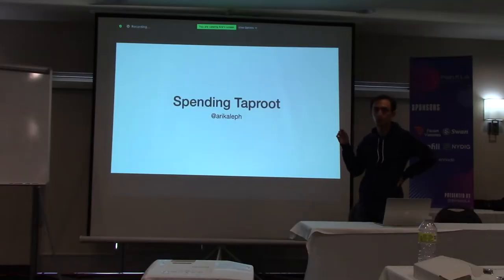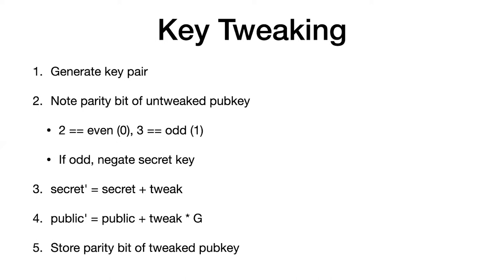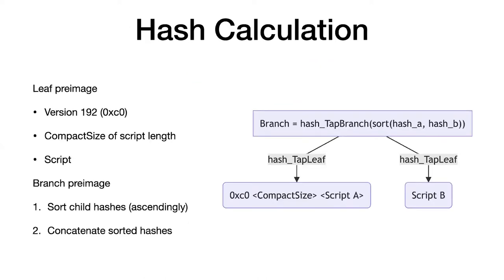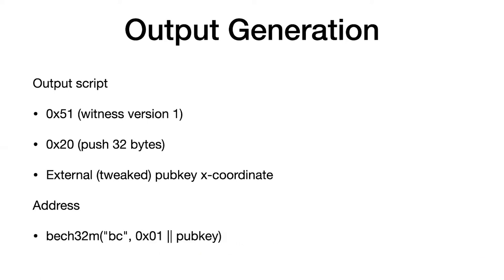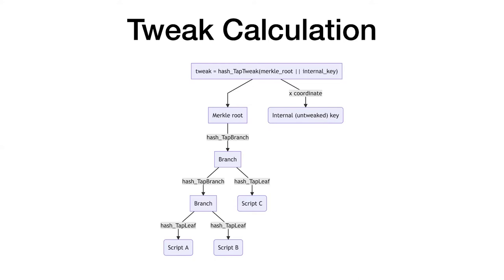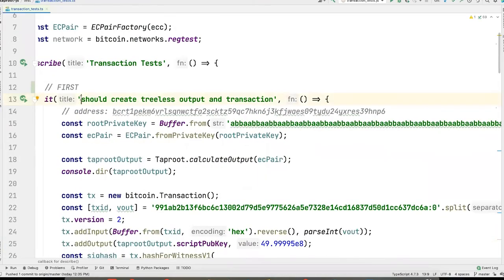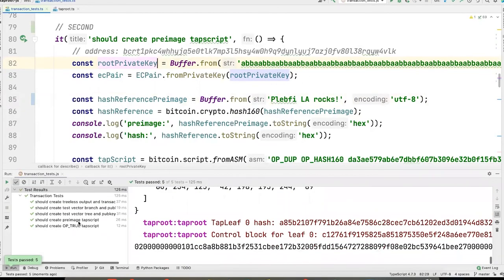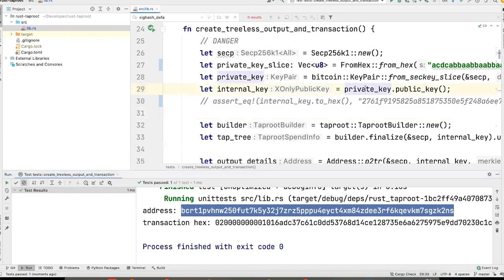Overview of Taproot Libraries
Arik Sosman from Spiral provides an in depth breakdown of how a Taproot script is constructed and then demos creating a Taproot transaction using a couple of Bitcoin libraries.